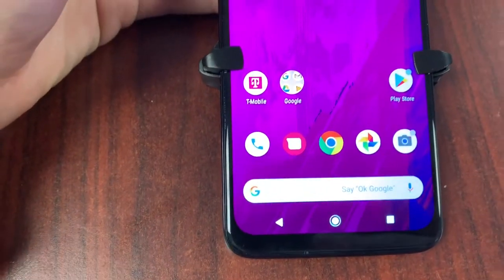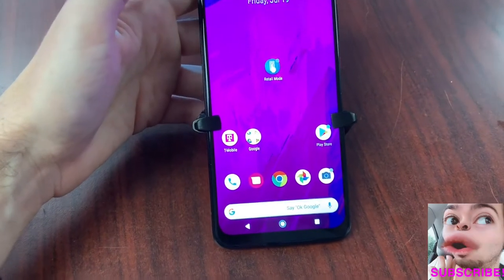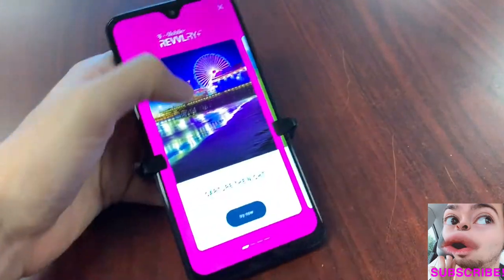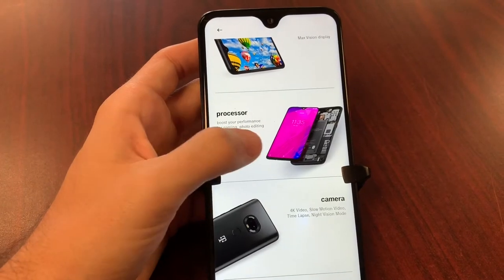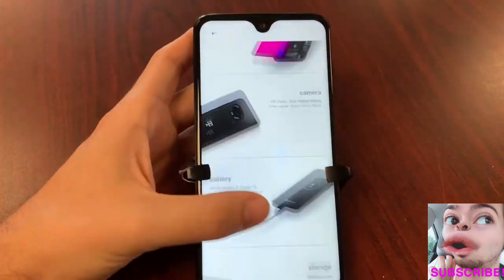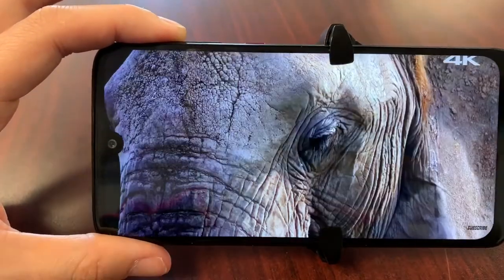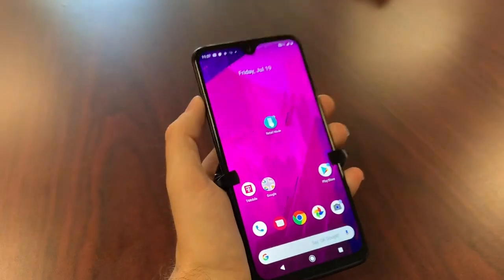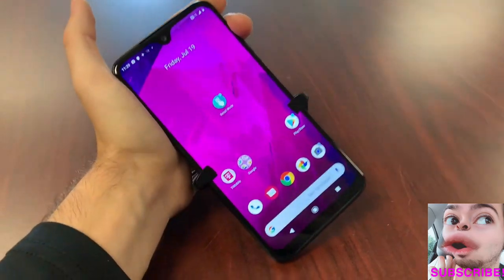Revvlry + overview/review by Joey The Snapper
A rebranding of a powerful mid range by Motorola the G7 Play. T mobile has colored it magenta! Watch the video and find out all of the phone’s features and see it soar against the likes of the other t mobile revvyl phones!

And as always let me know what you guys think! Is this a phone you guys have been eyeing!! Yes? No? Joey The snapper is here to give you the latest info on pop cultural events like this one!

Thank you for your time, and as always have a great and wonderful day!